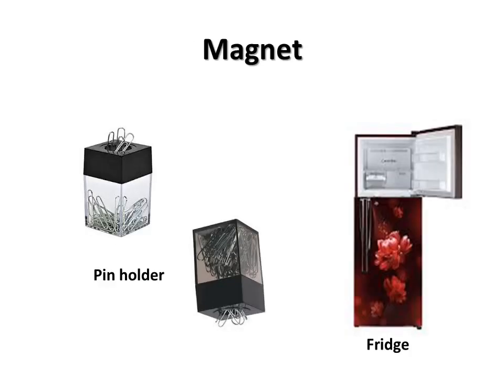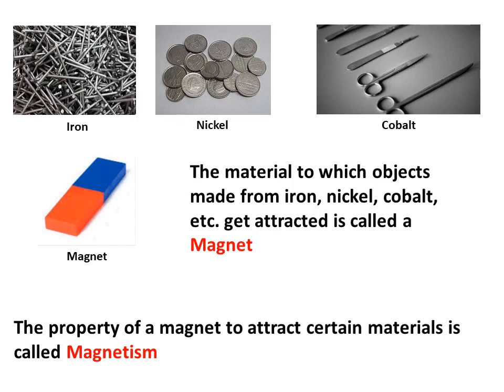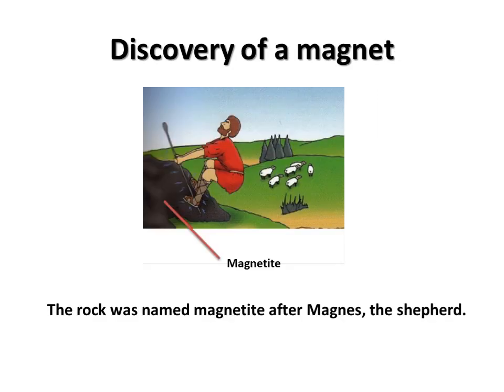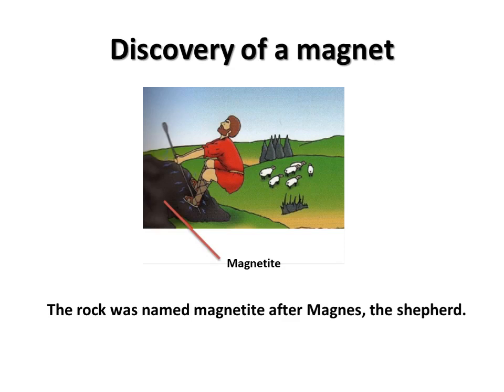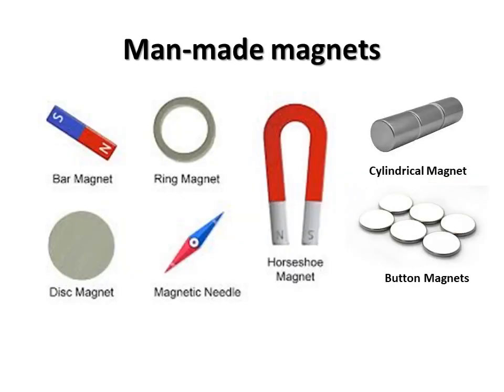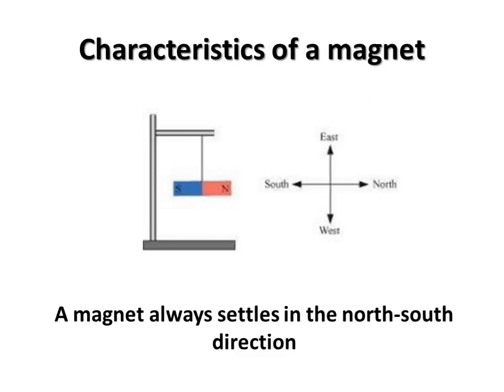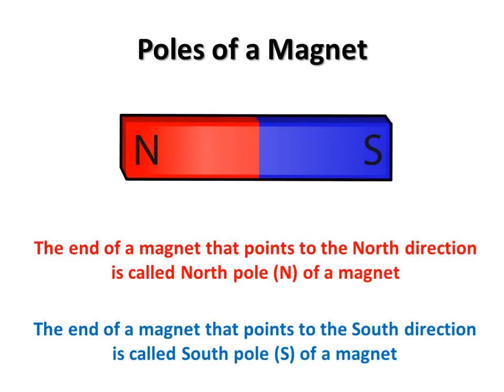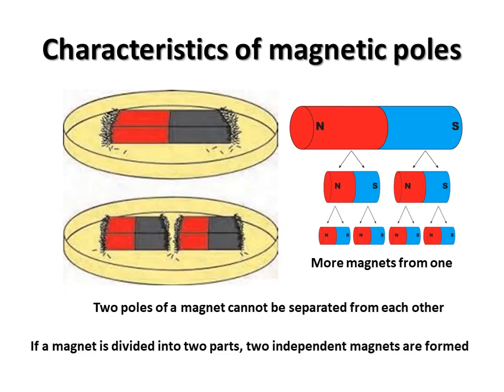👆Mrs. Rosely Joseph Std VI Science-L.15 : Fun with Magnets (Part 1)